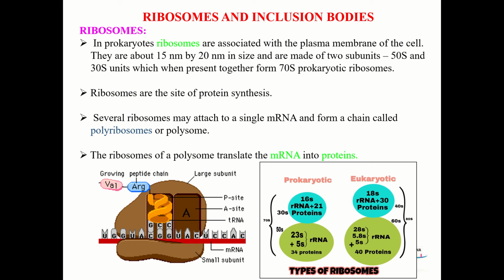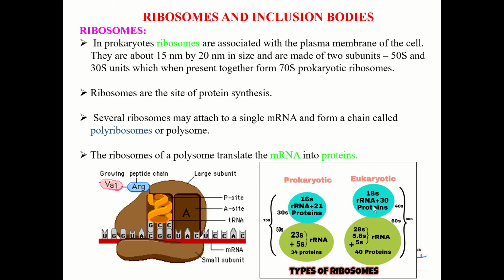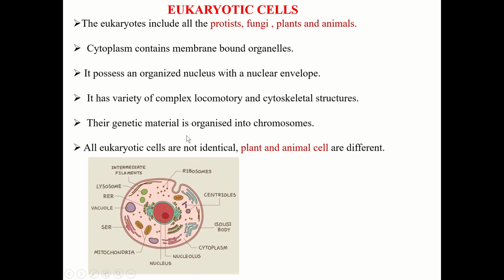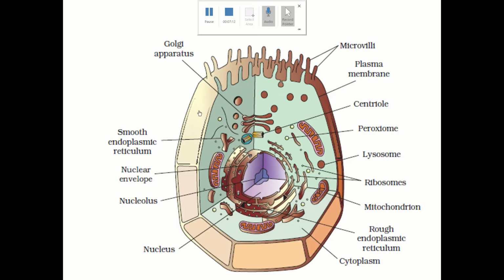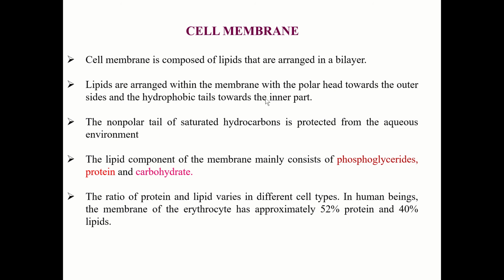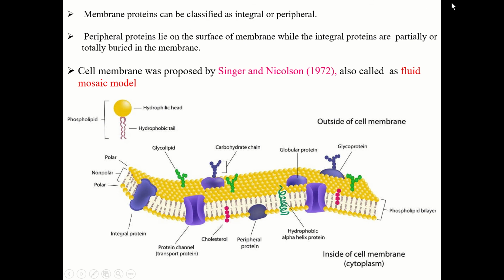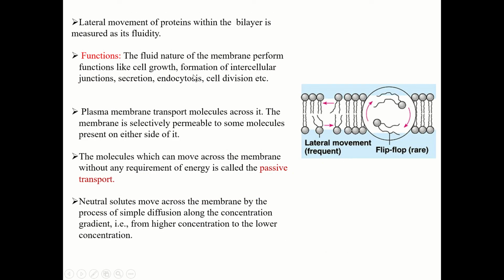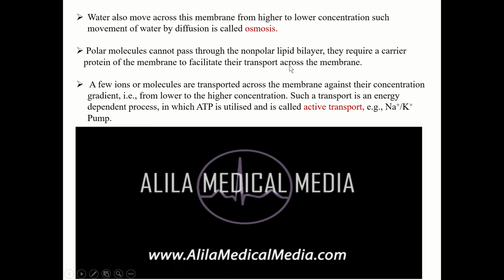CELL THE UNIT OF LIFE PART 2